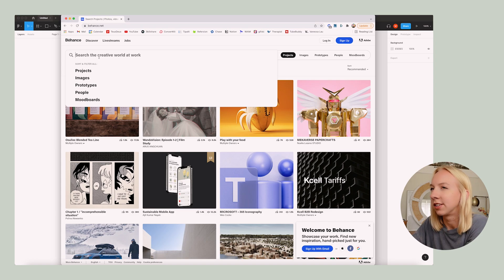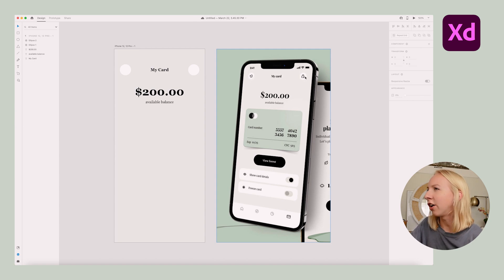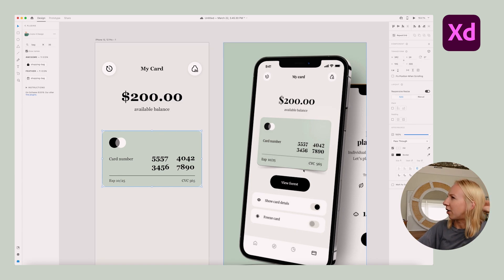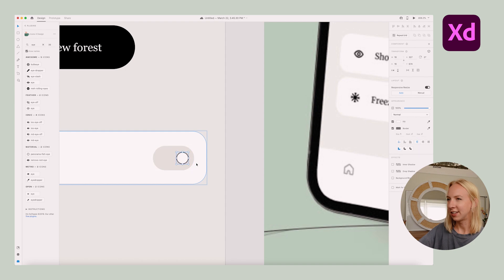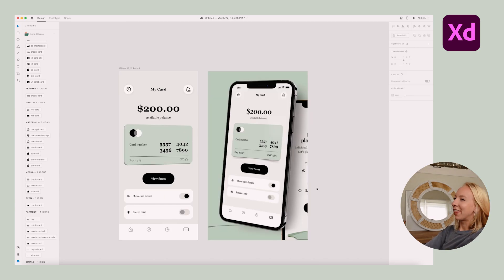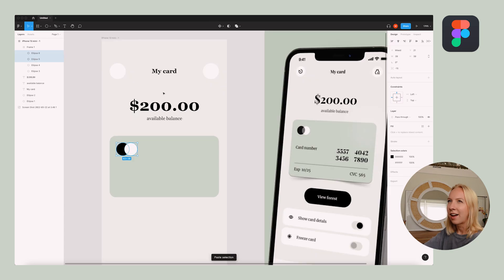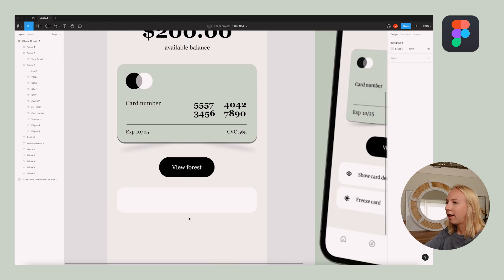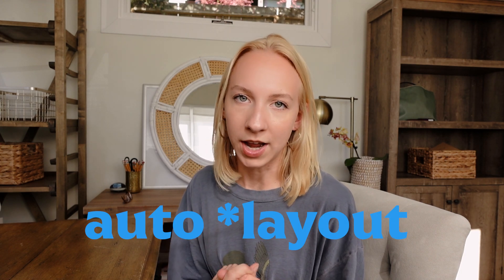Figma vs. Adobe Xd Design with Me | How different are they?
A few weeks ago I mentioned that I'm using Figma at my new job. As many of you know, I used to design only in Adobe Xd so learning Figma has actually been super interesting! Today, to experiment with these two tools, I'm going to be designing the same app screen in both programs and talking through the differences with components, transforms, shortcuts, plugins, auto layout & more!